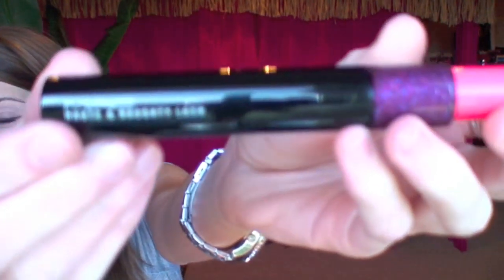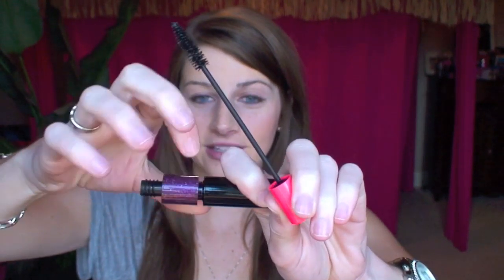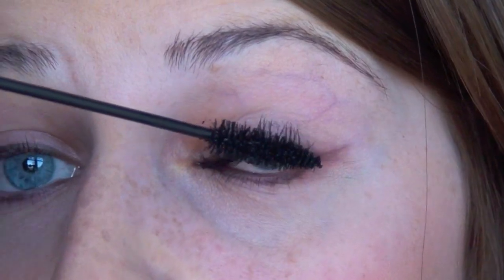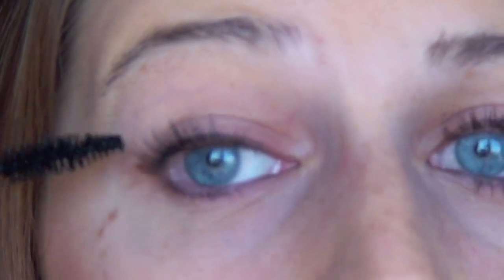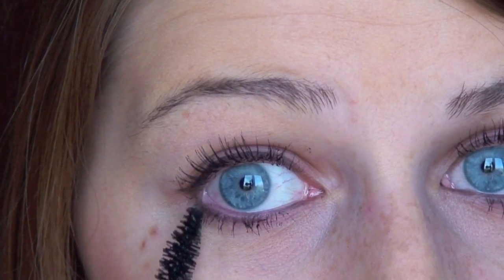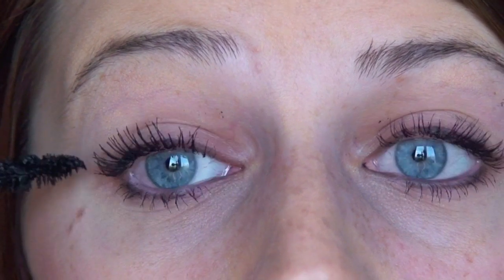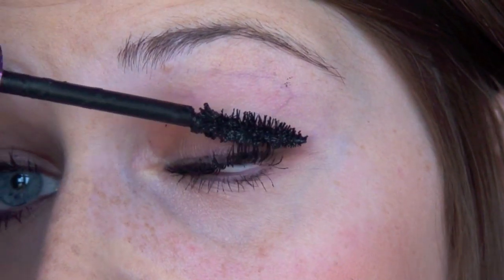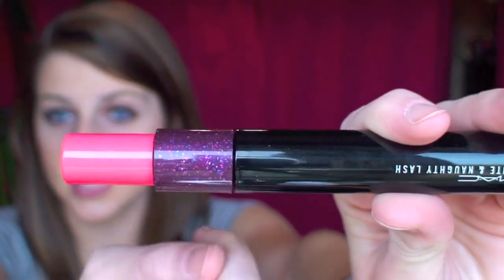Mac Haute & Naughty Mascara Review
Check out this video for a full review of Mac's Haute & Naughty Mascara! It gives great length, separation, curl, volume, & definition. Let me know below what you think of this product.

This video is not sponsored, & I purchased all of the products.

Thanks for stopping by- I’m excited to connect with you!